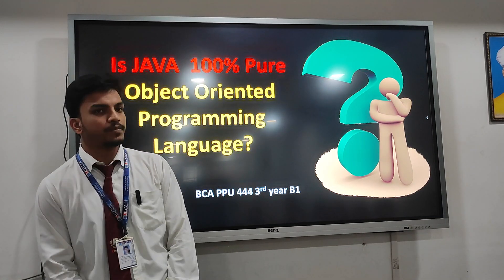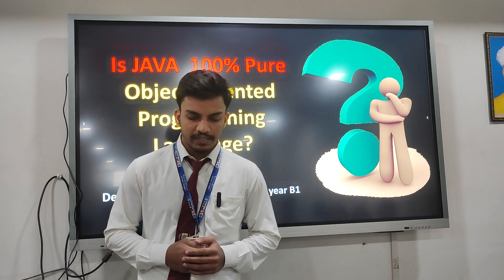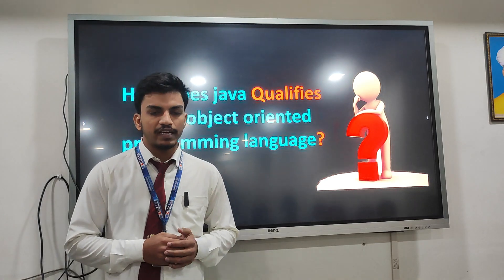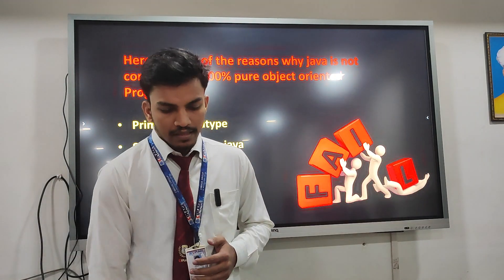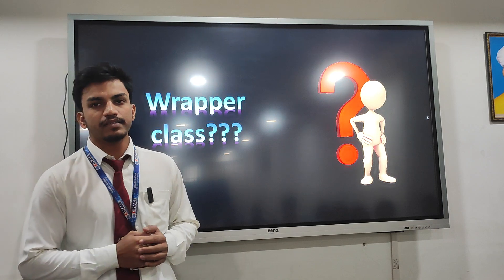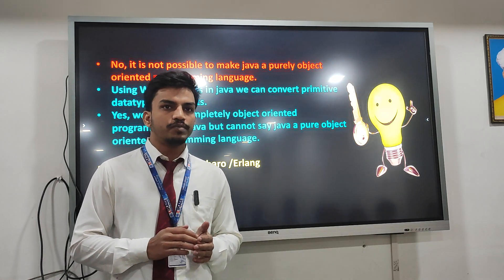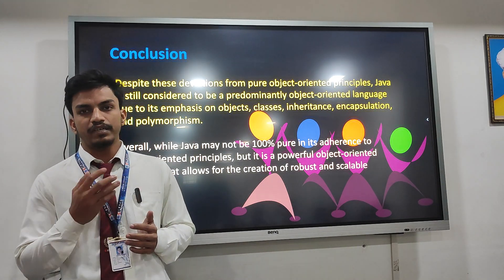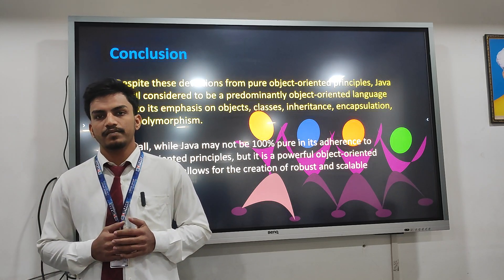Is JAVA 100% Object Oriented? | Programming in JAVA